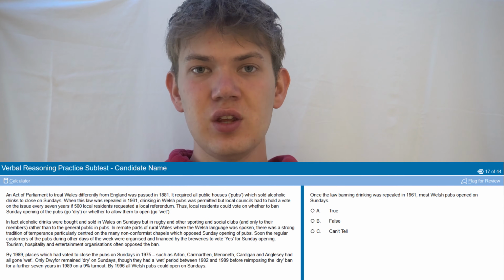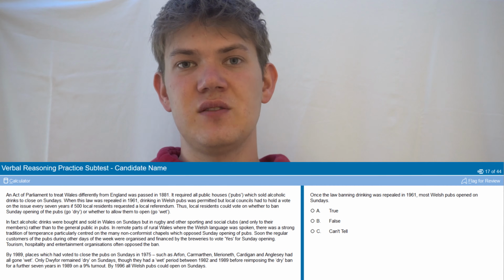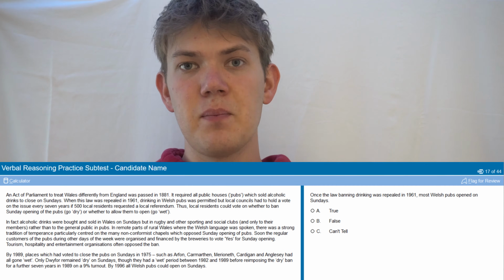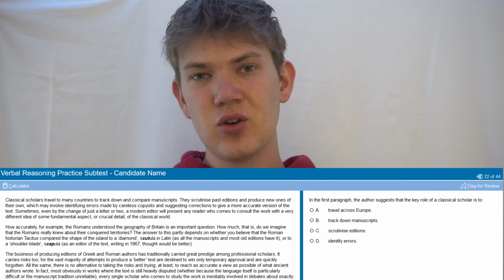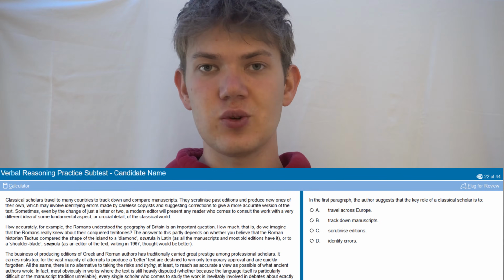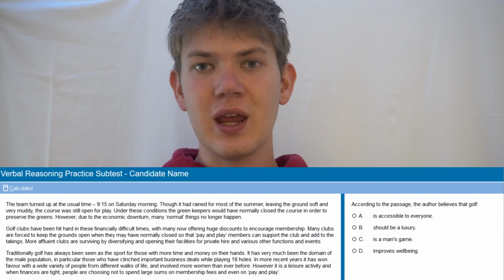UCAT Verbal Reasoning | How to score HIGH on VR!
Preparing for the UCAT 2020? Having trouble with the Verbal Reasoning Section? In this video, I'll share with you my top tips and go over each question type of the UCAT Verbal Reasoning section.

Scoring well on the UCAT is most likely vital if you would like to get an offer for UK, NZ, or Australian medical schools. The Verbal Reasoning section (VR) is for many applicants one of the hardest of the UCAT. But that doesn't have to be this way, watch the video and find out how you can improve!

 ⭐️  Links ⭐️

1250 UCAT Practice Questions Book:

⭐️  Social Media ⭐️

⭐️  Music ⭐️